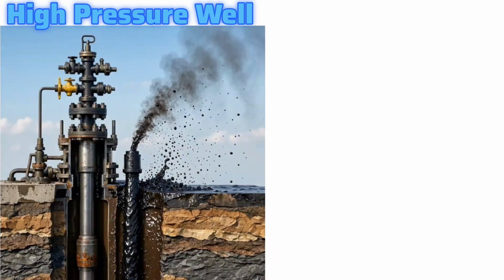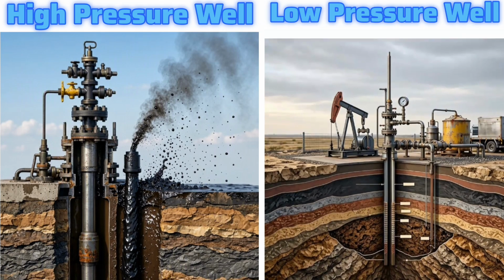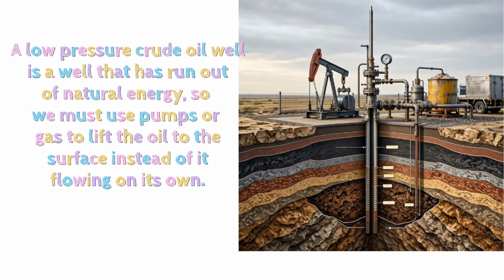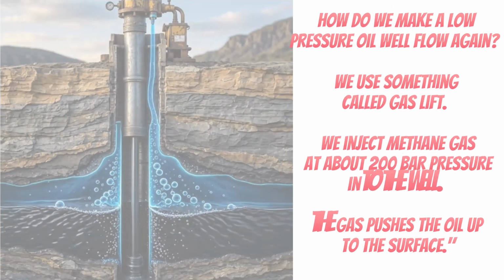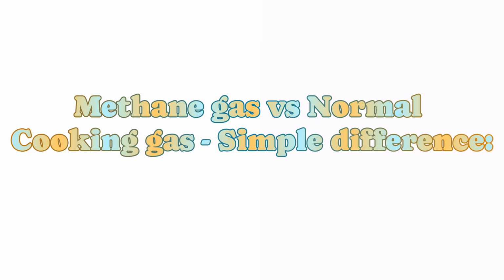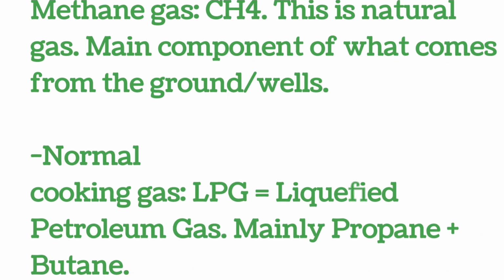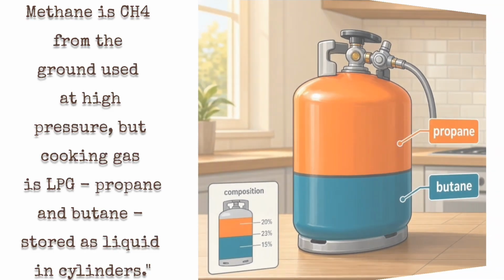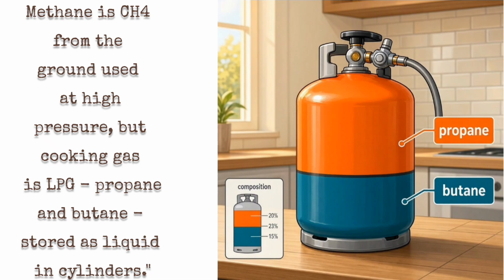The Gas Used for Gas Lifting | Methane vs. Cooking Gas Explained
‎Not all gases are created equal when it comes to artificial lift. In this video, we answer one of the most common questions in petroleum engineering: what gas is actually injected into oil wells during gas lift, and why can’t you just use standard household cooking gas?
‎We break down the critical chemical, physical, and economic differences between methane and cooking gas (propane & butane) explaining how phase behavior, dew points, and reservoir safety determine the right gas for the job.
‎What You’ll Learn:
‎The Injection Gas: Why processed natural gas (primarily methane) is the industry standard for artificial lift.
‎Methane  vs. Cooking Gas: Key chemical differences between natural gas and Liquefied Petroleum Gas (propane/butane).